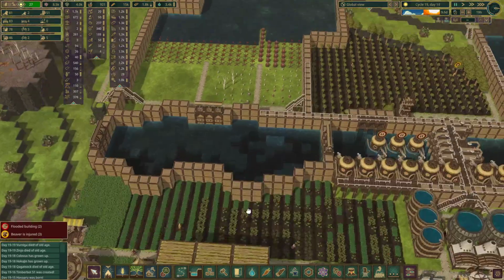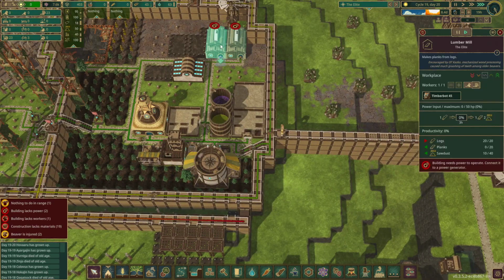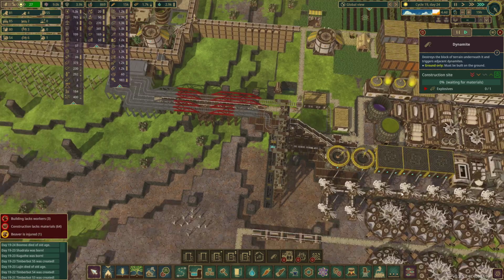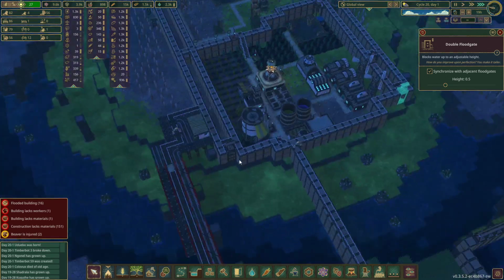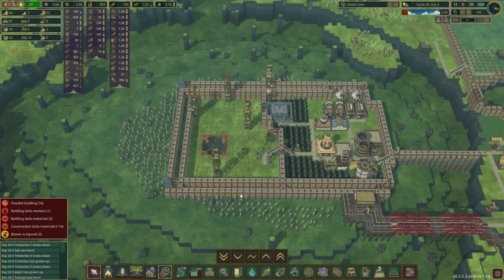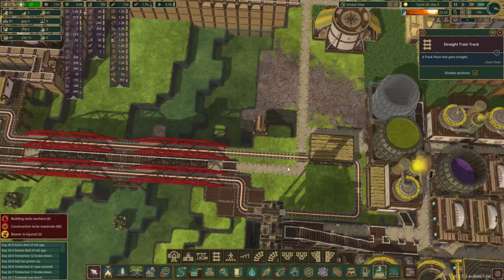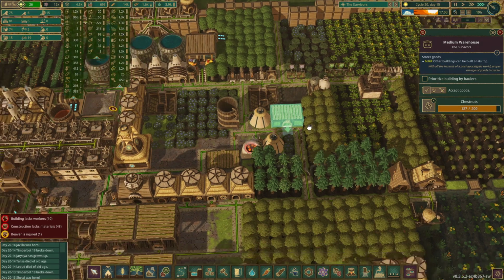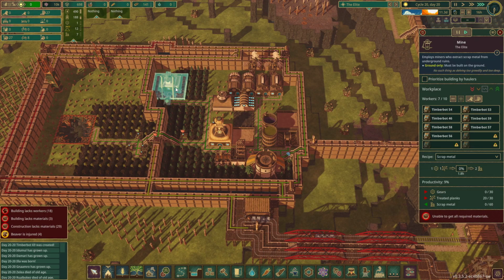Timberborn - We have TRAINS!!! And AWESOME BRIDGES! - S5 E11 - Update 3 - Folktails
Today we have finished off our train track, got 3 trains running and completed our Bot Dam.

I used the following mods:
Train
Mushroom (Mushrooms + Stew)
Log Stairs
More Snacks (Carrot Cake + Blueberry Pie)
Mirror
Vertical Power Shafts
More Platforms
Water Extension (Powered Levees and other water things)
Path Extension

Map: Sacred Land
Mode: Hard
Update: 3